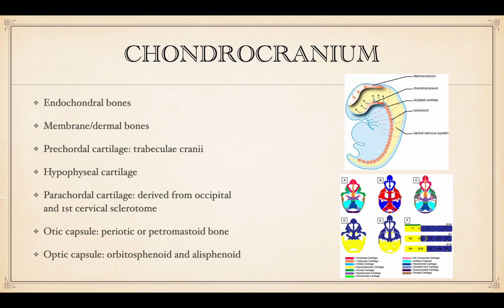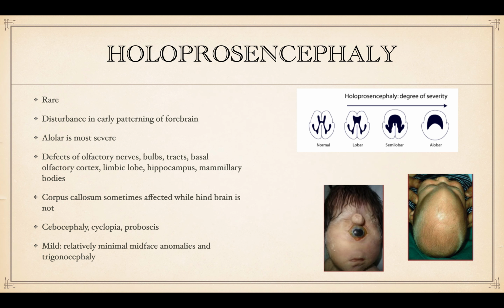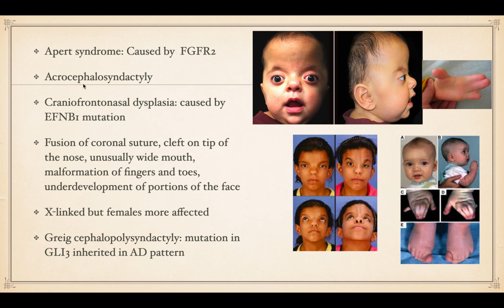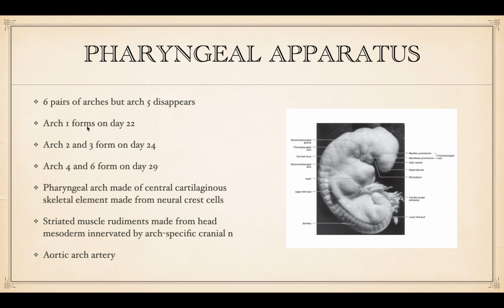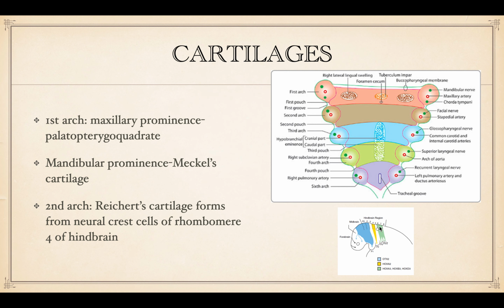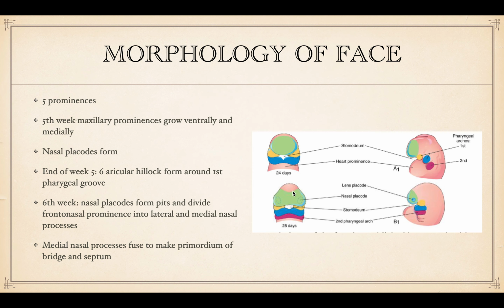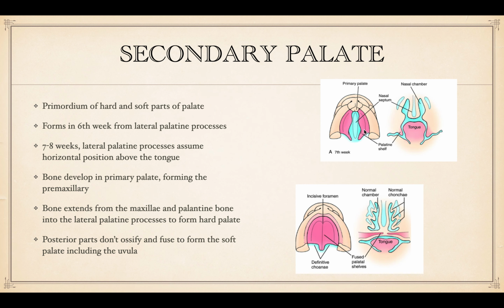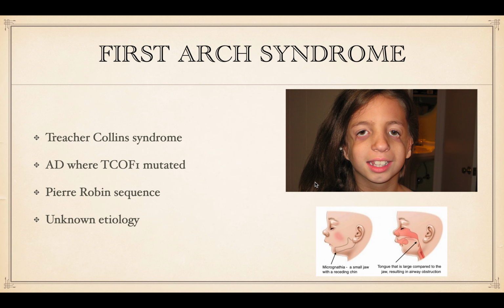Human development 16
WARNING: GRAPHIC IMAGES
Facial development